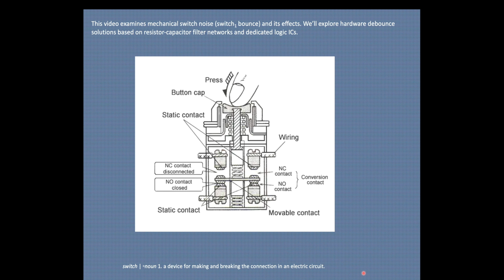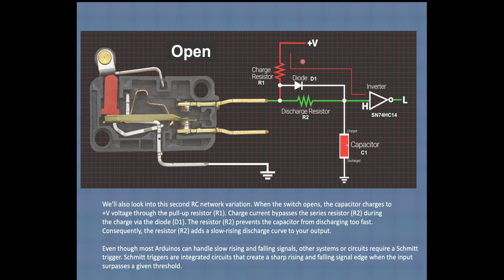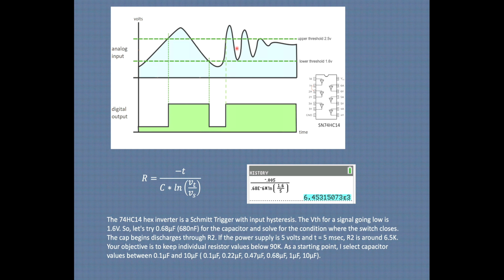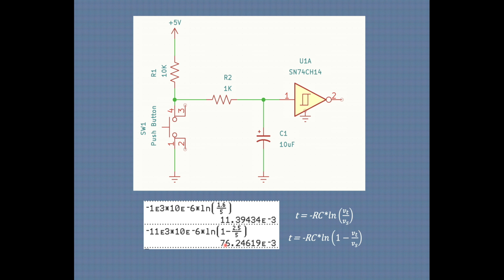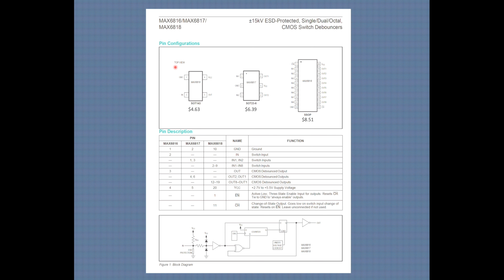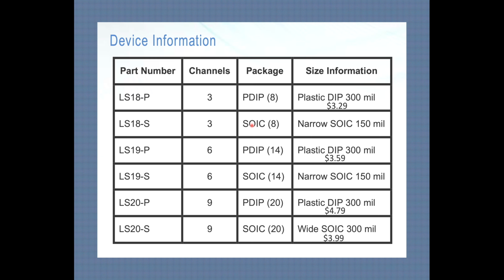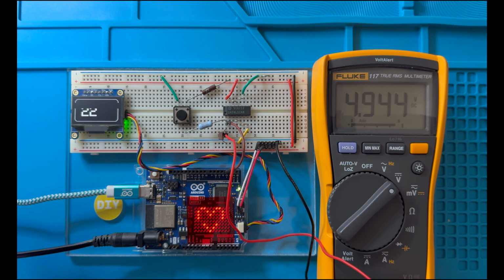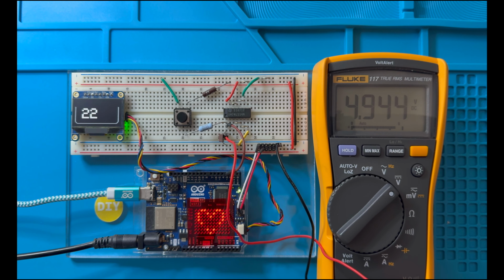Hardware Switch Debouncing - Arduino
Mechanical switch noise (switch bounce) and its effects. We’ll explore hardware debounce solutions based on resistor-capacitor filter networks and dedicated logic ICs. Switch bounces is the mechanical action that occurs when contacts come together, causing a
rapid making and breaking action before the contacts come to rest.

Every switch reads differently depending on how long or short the bounce period is. Switch bounce is undesirable. It can cause arcing, leading to degradation of the contacts through ionization and metal transfer, and excessive static in neighboring analog and digital circuits.

If unmitigated, switch bounce can cause microcontroller and other electronic circuits to see a single switch activation as comprising multiple events. The bouncing signal from a switch is often debounced using software. Although this is a low-cost solution, as shown, it may not be the best option in all cases, including systems based on performance and memory-limited microcontrollers, software developers lacking expertise in switch-related issues, or systems implemented without a microcontroller.

LS10 Series Switch Debounce/Noise-Rejection
IC Users Guide